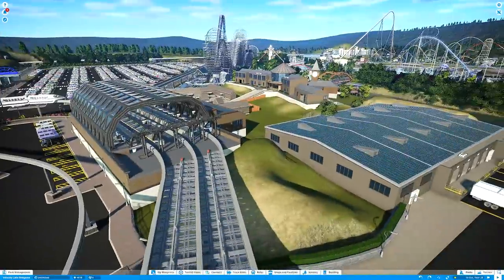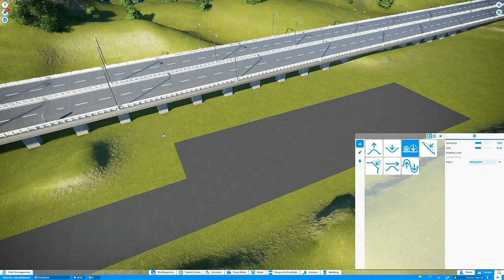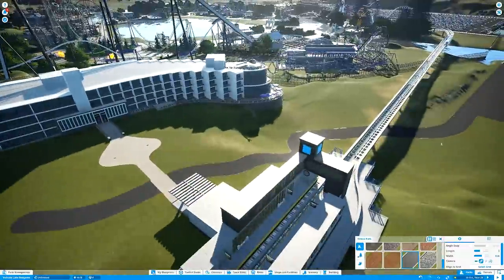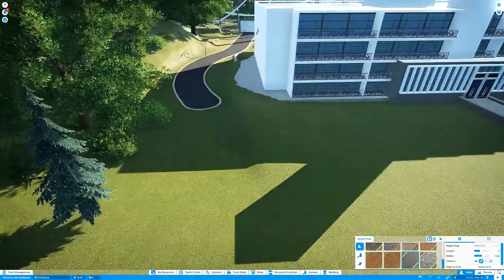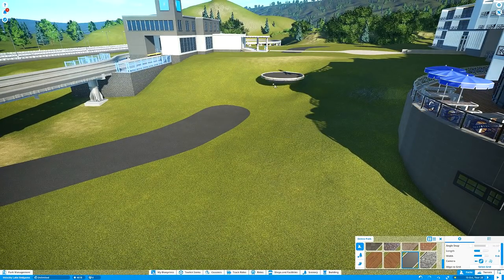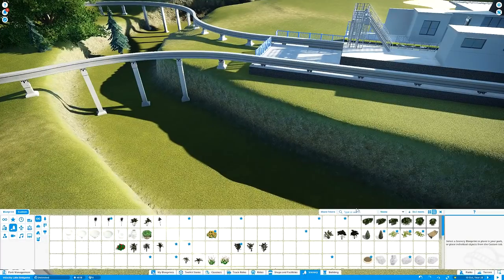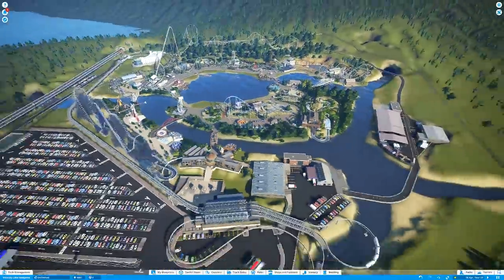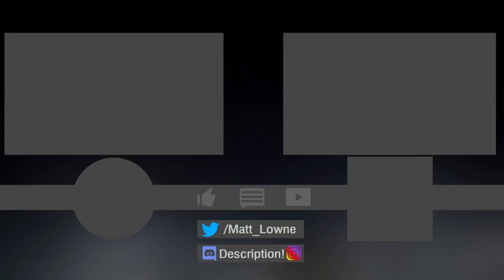Velocity Lake (ep. 68) - Hotel Infrastructure and TRAFFIC LIGHTS 🚦 | Planet Coaster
It's the penultimate Velocity Lake build video, my dudes.